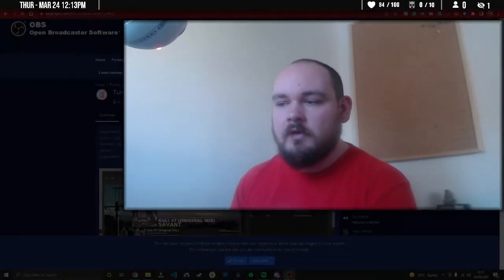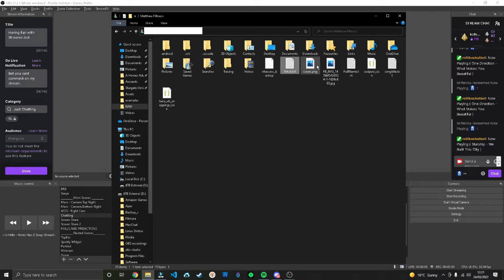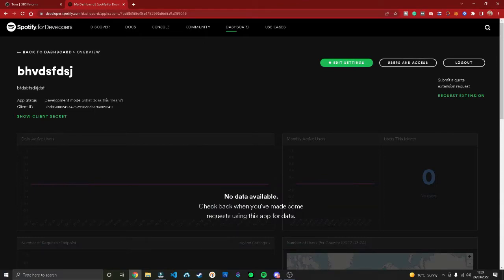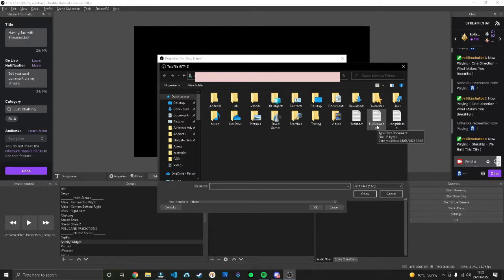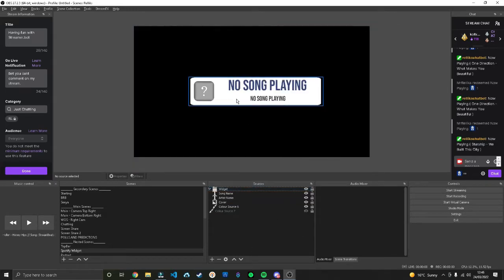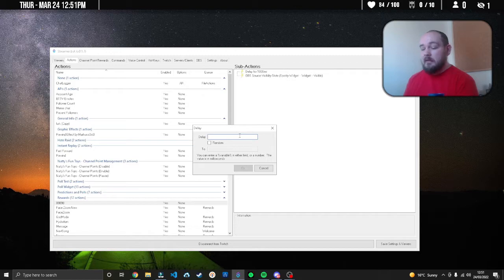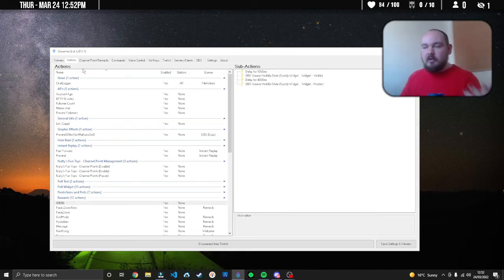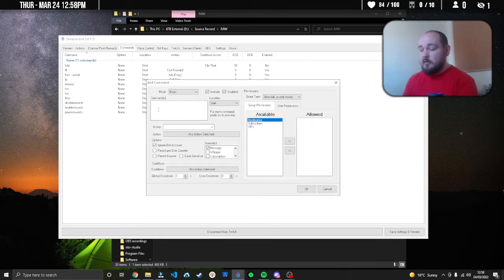This Is How to Show Spotify Song On Stream with OBS Studio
❤️ Get your own DayZ Server

Whats happening everyone, today I'm going to show you how you can show what spotify song is currentyly playing on stream and as a bonus tip, Ill show you how you can use Streamer.bot to create ana ction, so everytime the song changes it sends an alert to your stream!